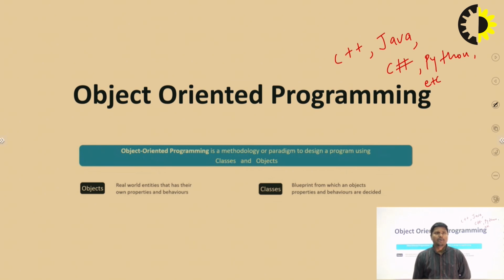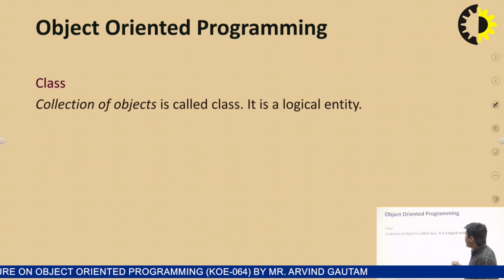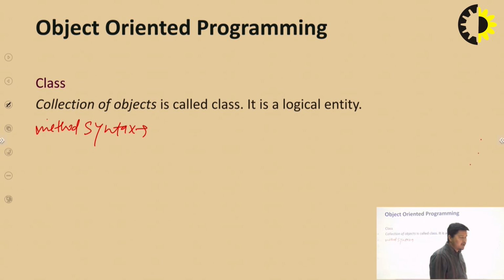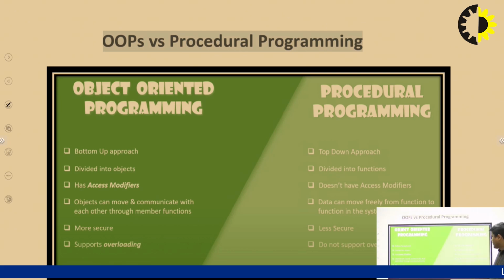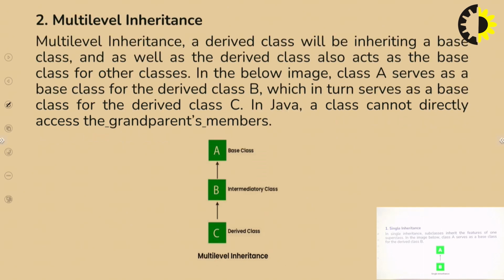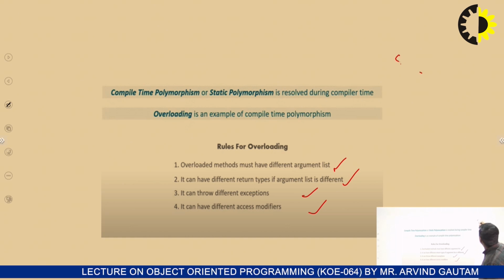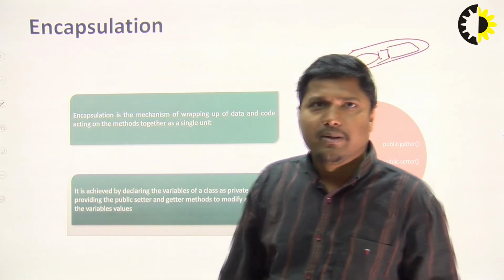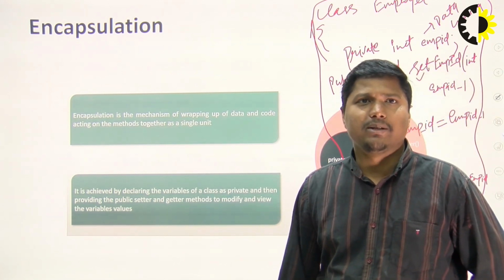OBJECT ORIENTED PROGRAMMING || LECTURE 01 BY MR ARVIND GAUTAM || AKG